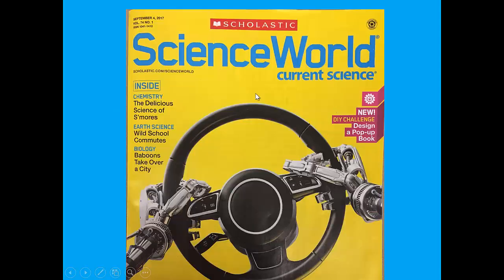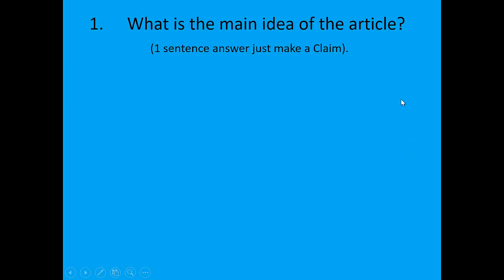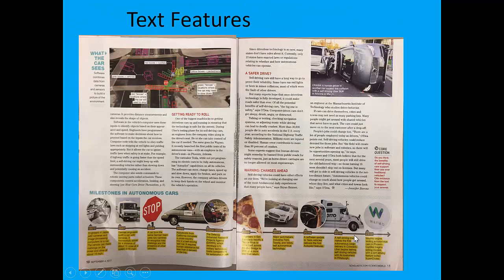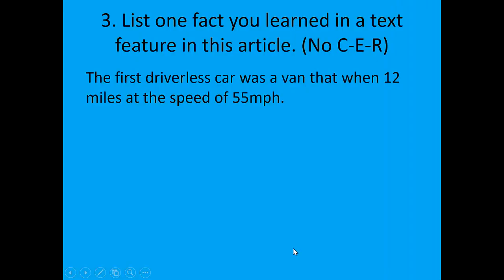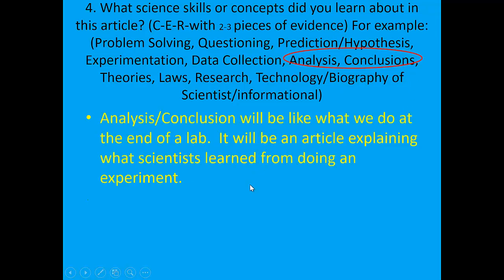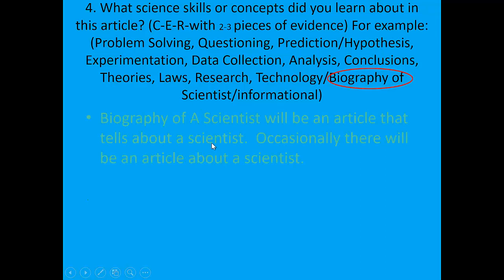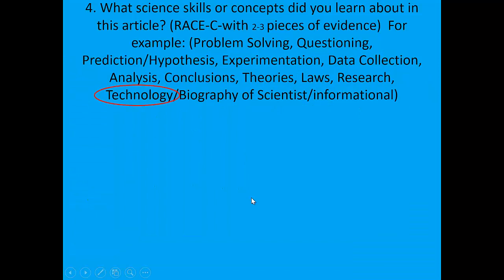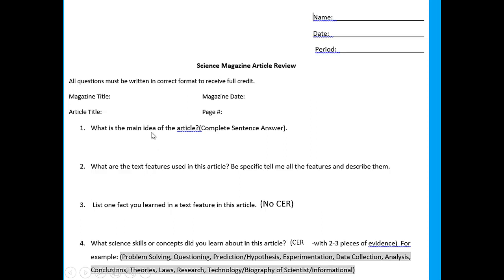Science Article Review with CER 2018 2019